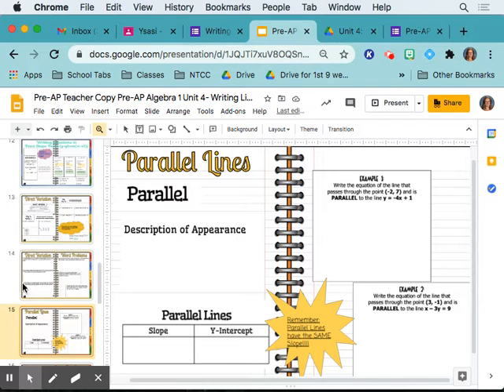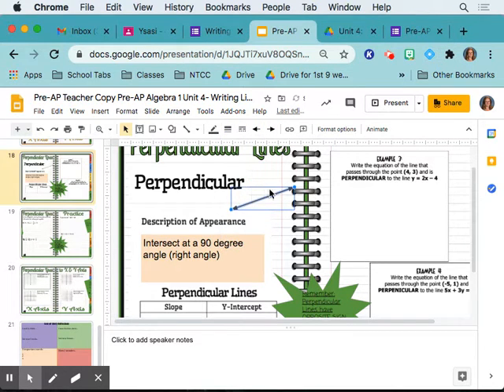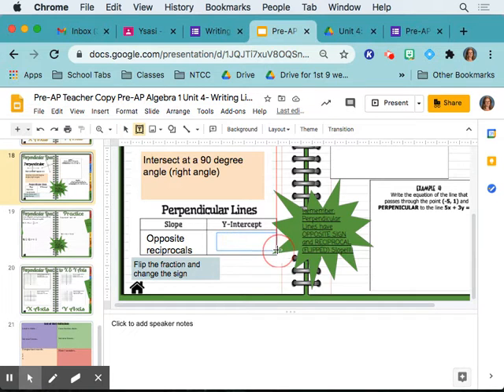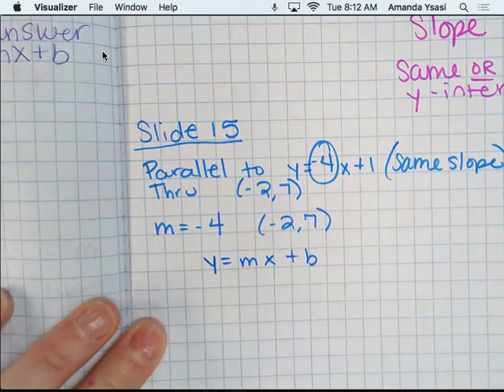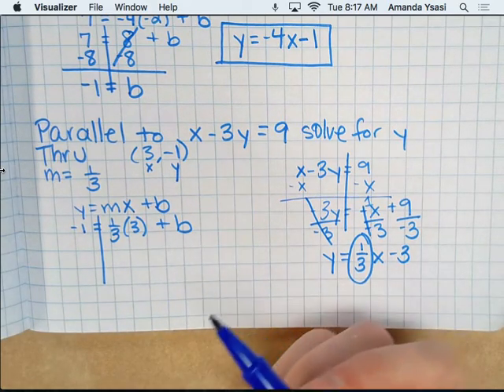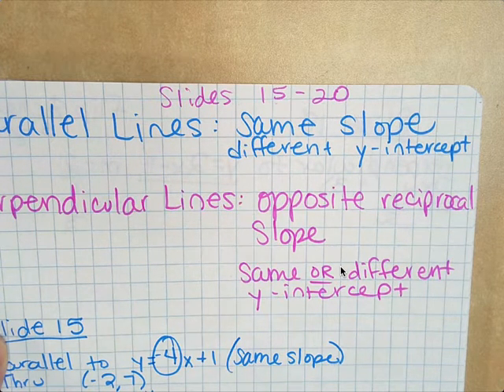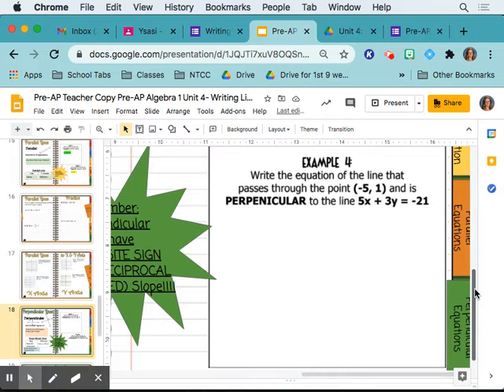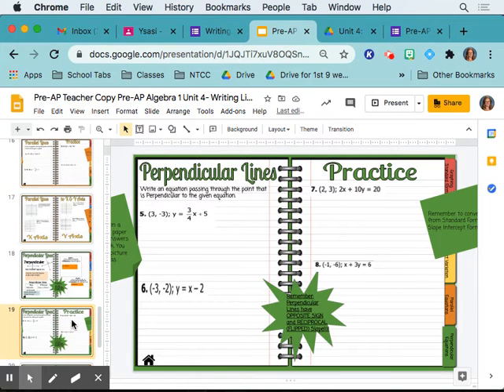Parallel and Perpendicular Lines Slides 15, 18